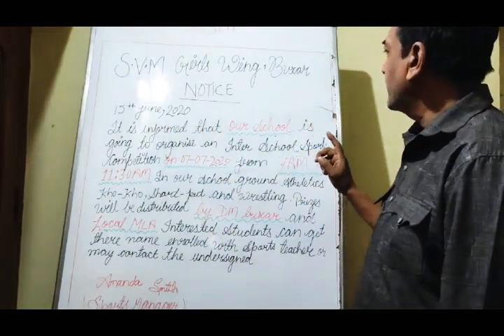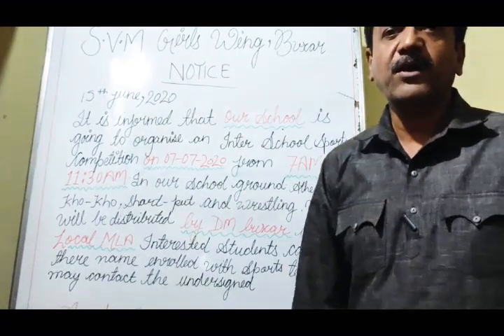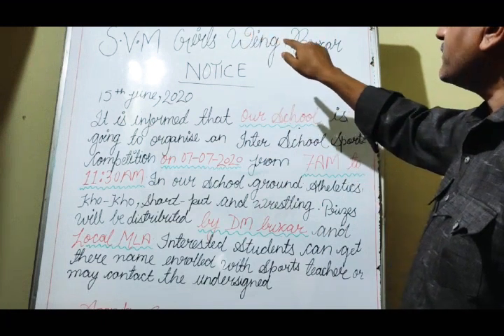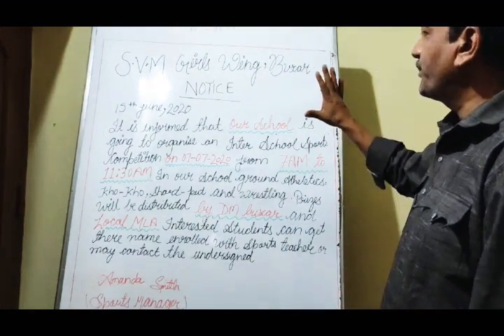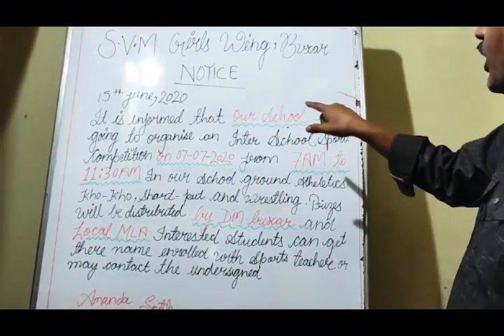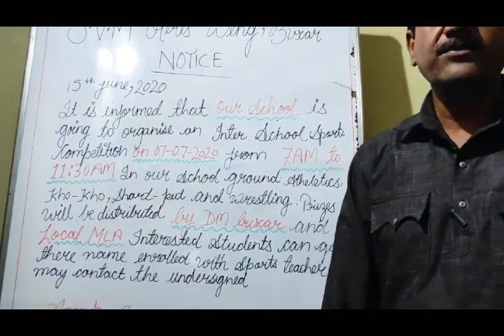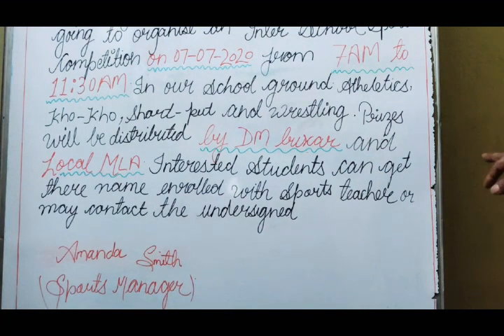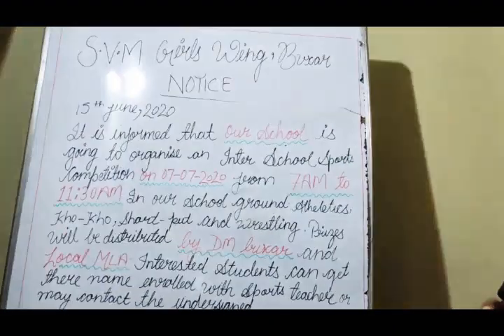CBSE Notice writting